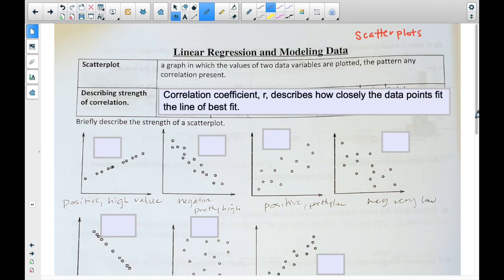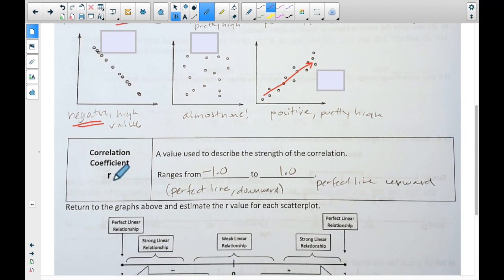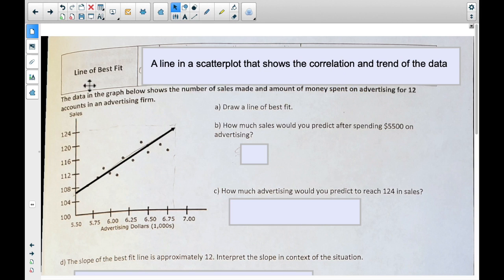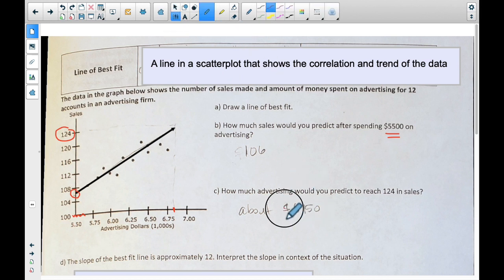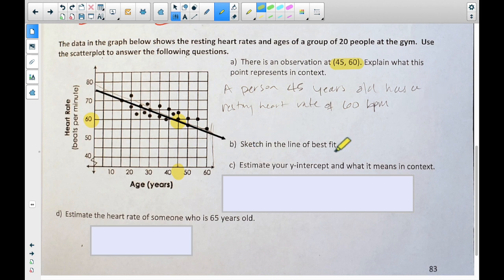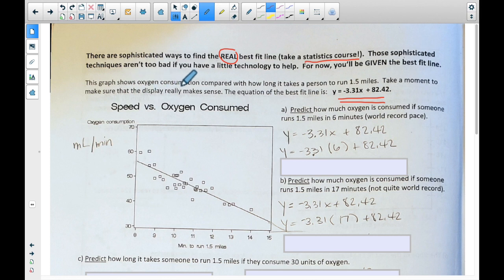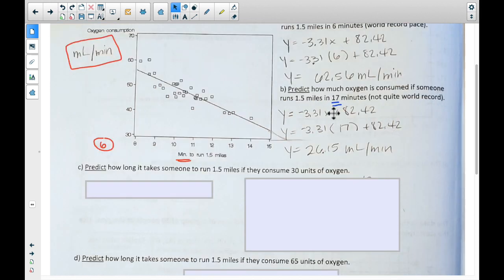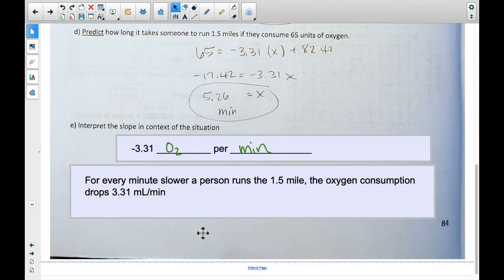Linear Regression Integ Alg 1